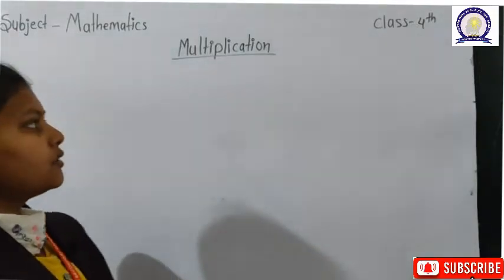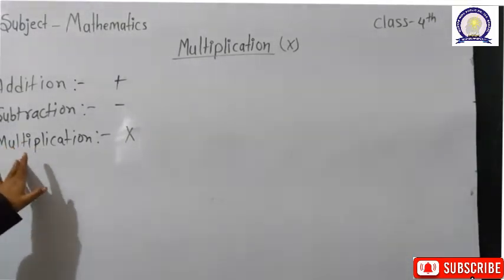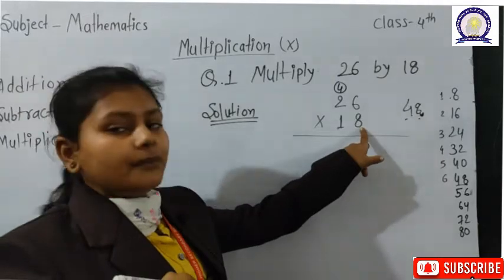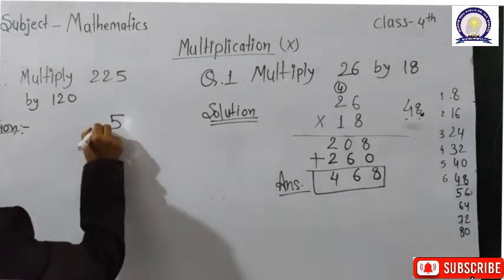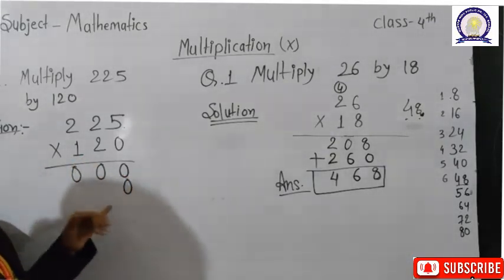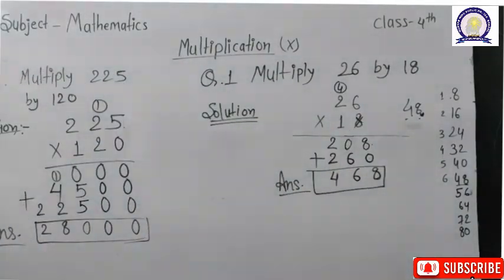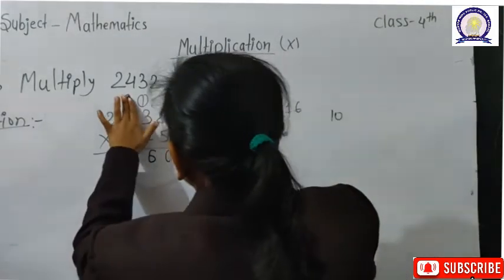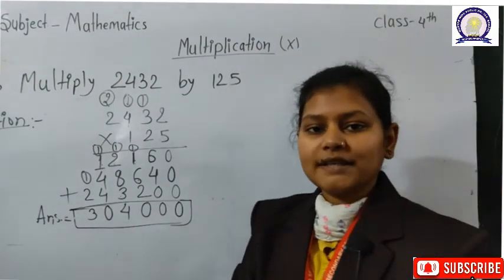Master Mind Public School Pipariya Class 4 Maths - multiplication